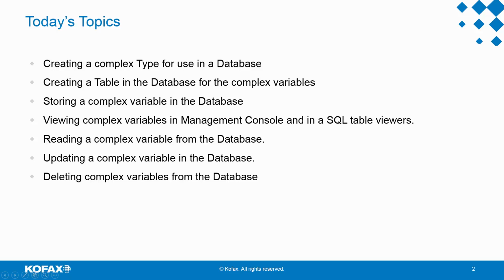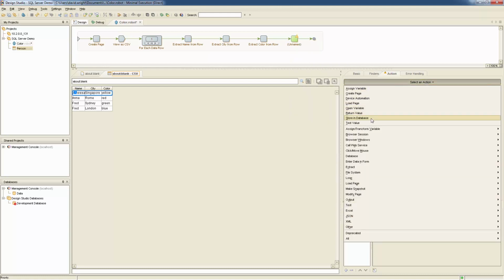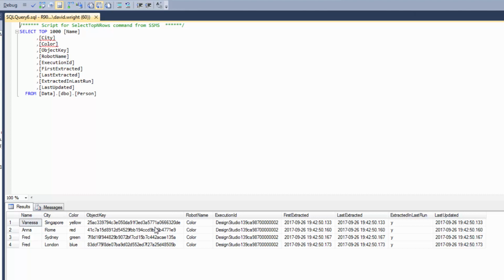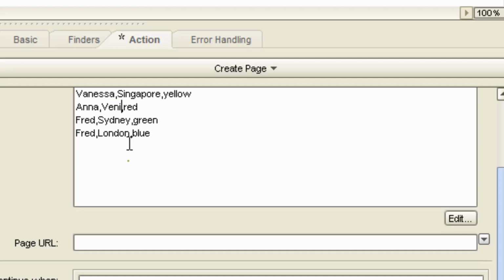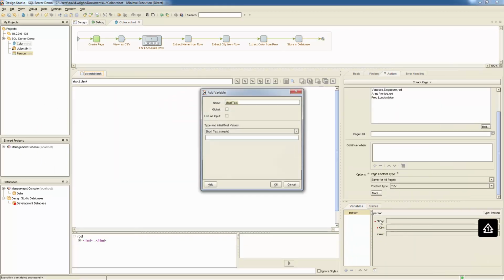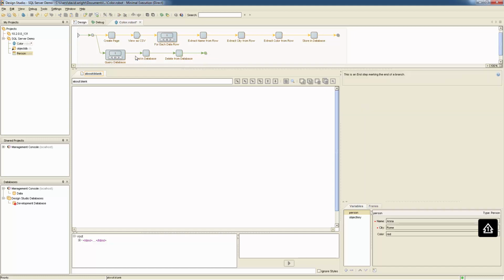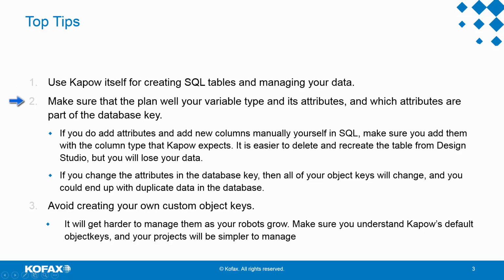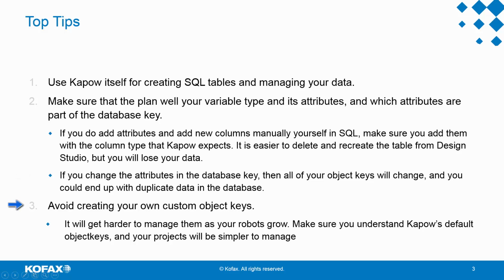Using Kapow to manage data in SQL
Kapow has powerful ways of handling SQL data for you. Kapow makes it easy to create, retrieve, update and delete complex data types. It also makes it easy to see if data found on webpages is new, old, changed or missing.